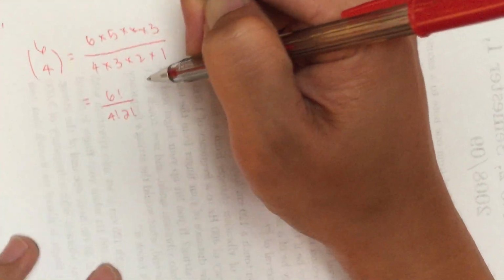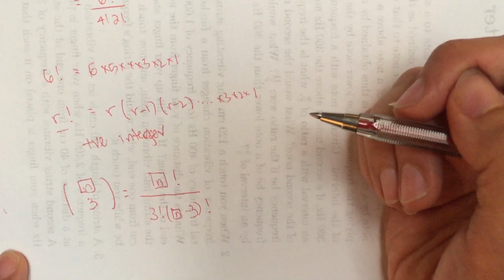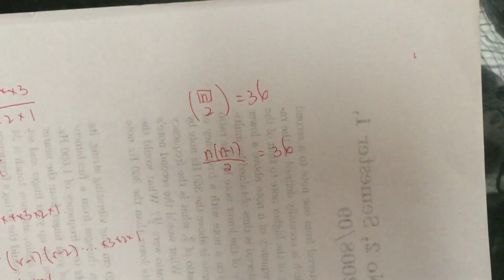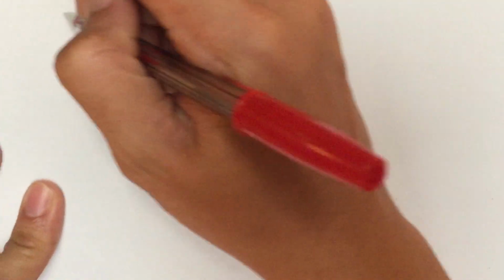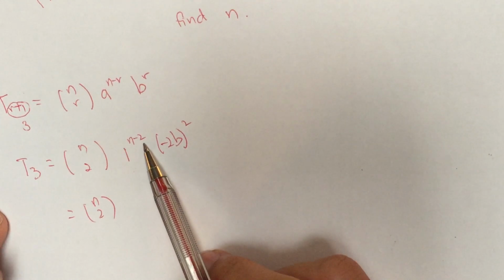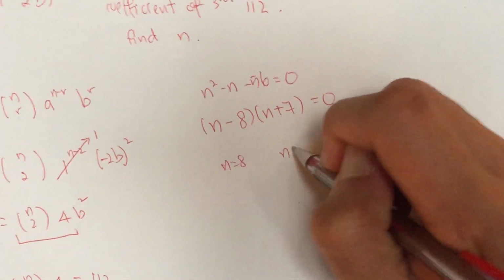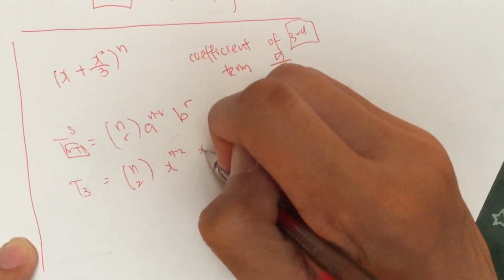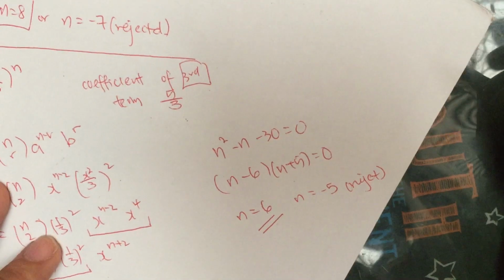Binomial Expansion Part 3 - How to evaluate n given nCr and r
Writing down nCr given only r from 0:00 to 03:00

Evaluating n given nCr and r from 03:03 to 05:15

Using general term in binomial expansions of (a+b)^n where n is not given from 05:20

Another example from 09:00.